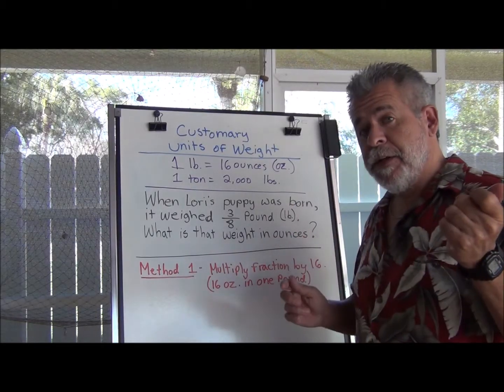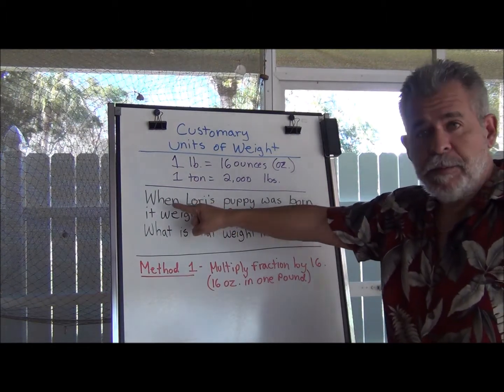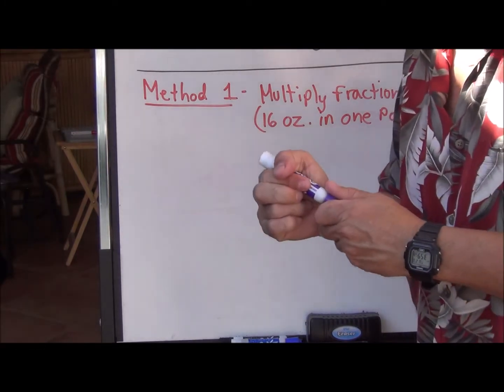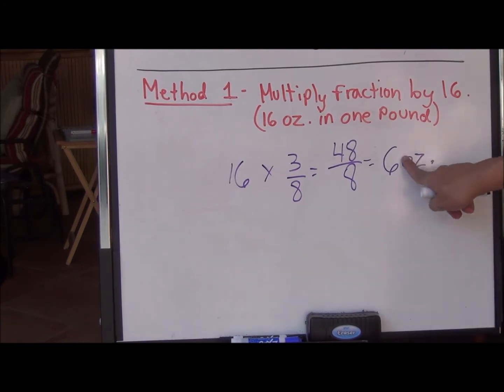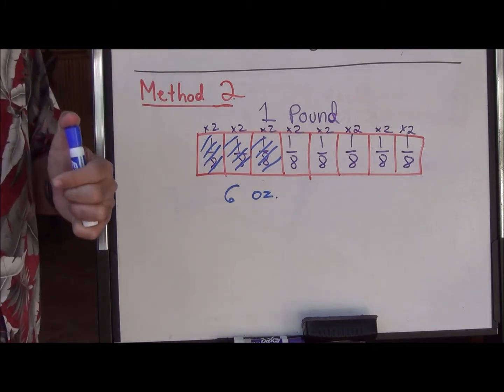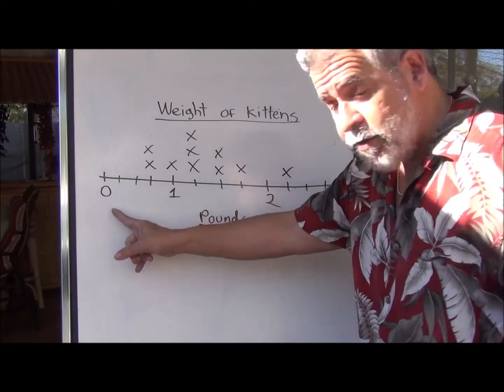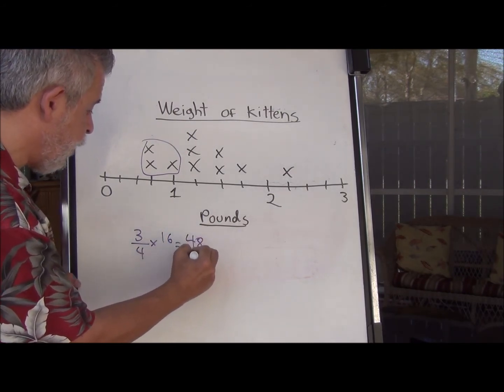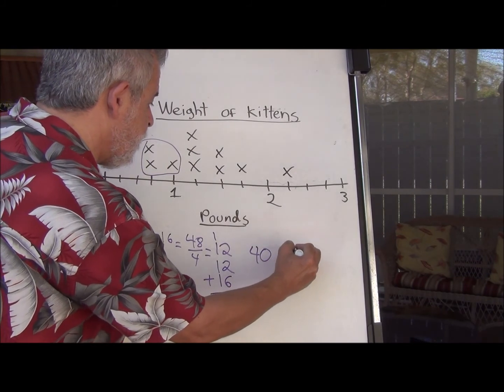Customary Units of weight - Converting from pounds to ounces.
Customary Units of weight - Converting from pounds to ounces. Answer questions that involve extrapolating data from a line plot and convert from pounds to ounces.